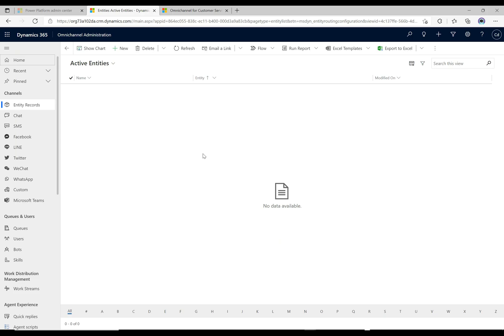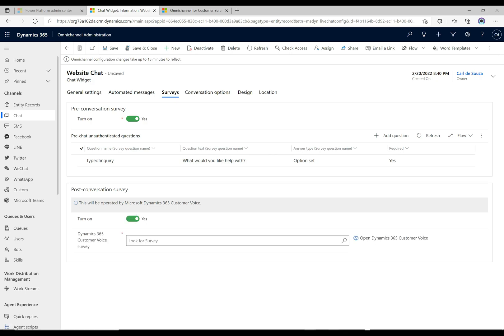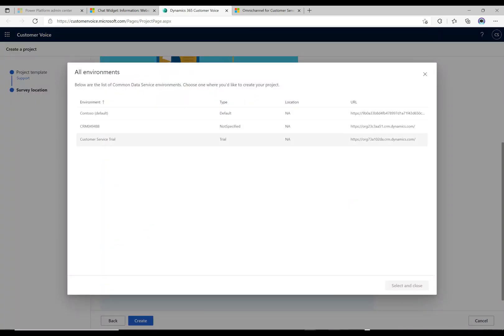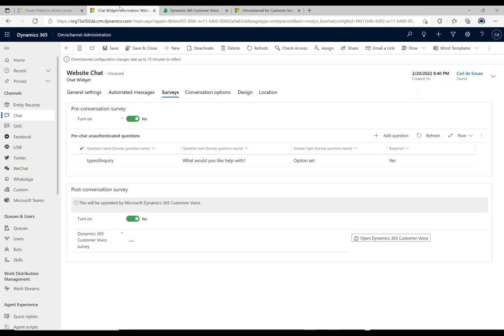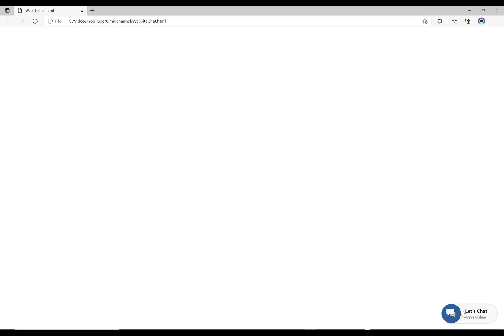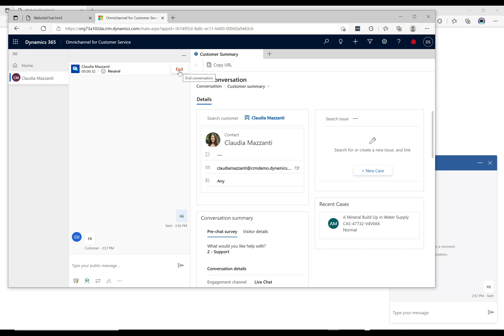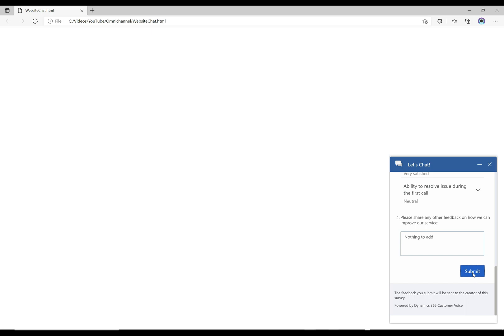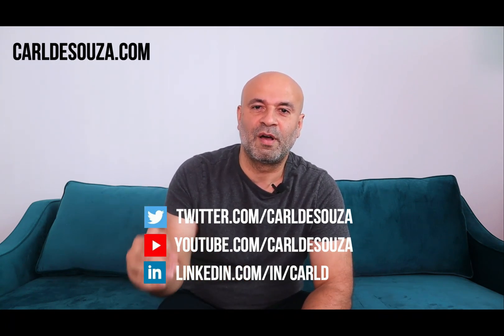Omnichannel Post-Conversation Survey | PowerPlatformTV 029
In this video, we look at the Post-Chat or Post-Conversation Survey in Omnichannel for Customer Service, with Customer Voice.

Channel Intro: 0:00
Post-Conversation Survey: 0:09
Admin app setup: 0:50
Customer Voice: 1:21
Demo: 3:30

Thanks!